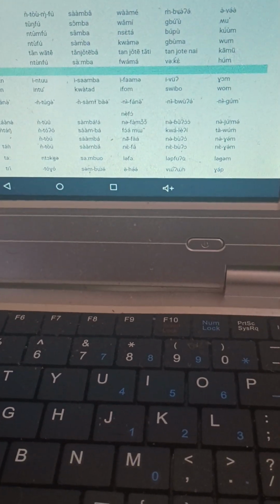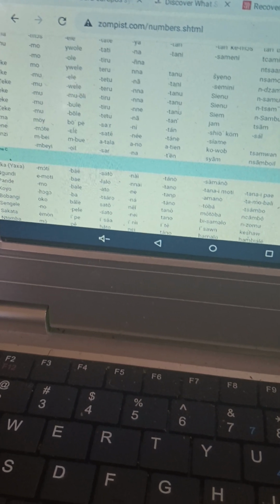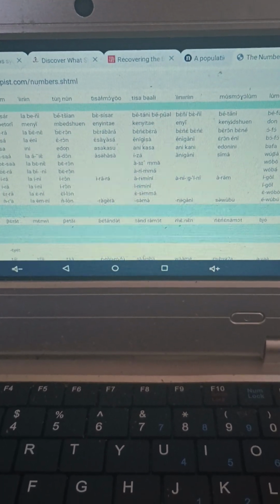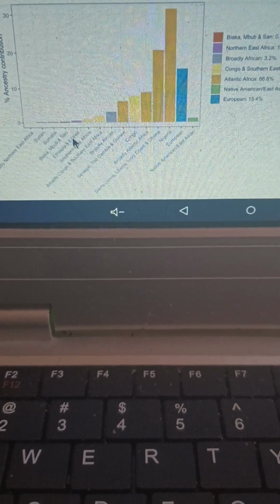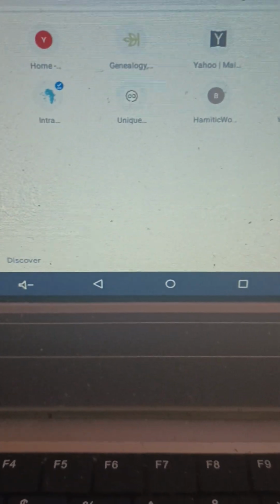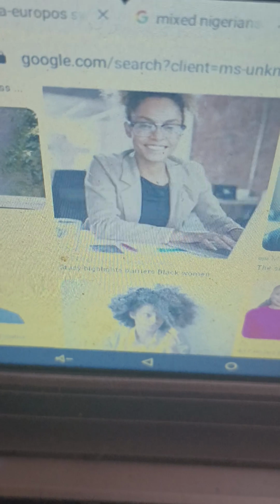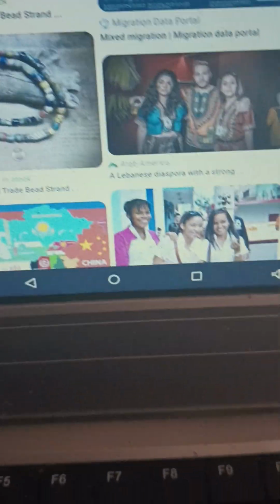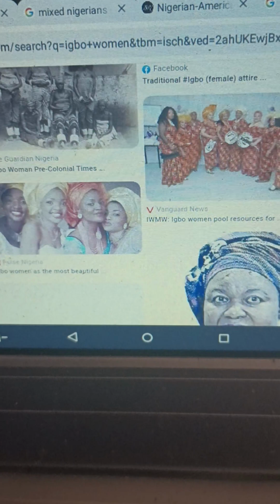Showing how we are West Africans 2